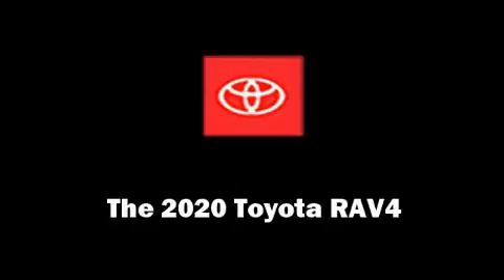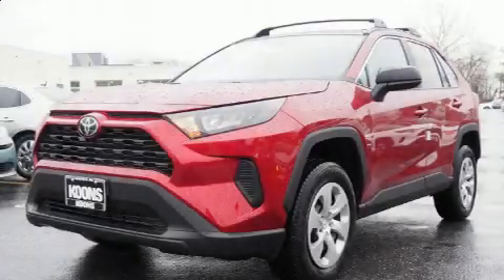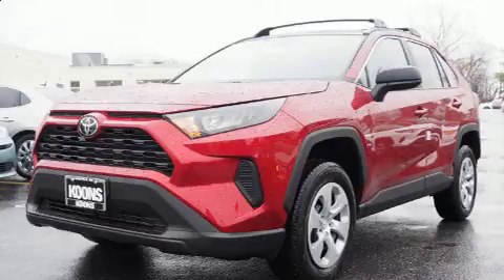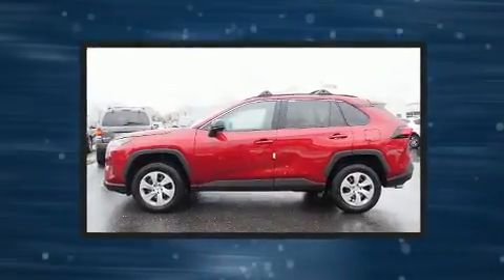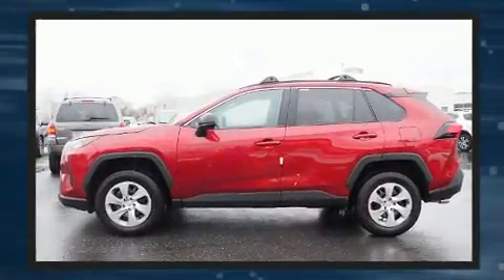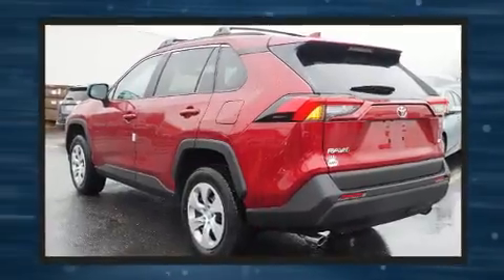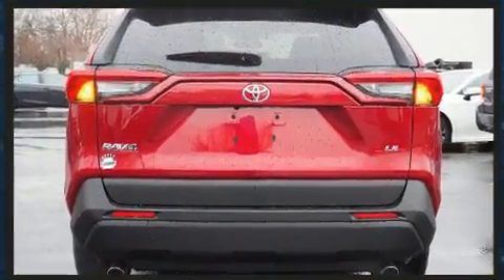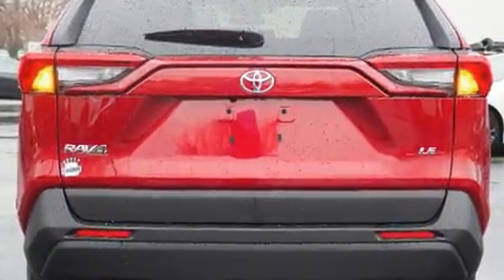2020 Toyota RAV4 LE in Annapolis, MD 21401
1107 West St.

You can expect a lot from the 2020 Toyota RAV4. It features a front-wheel-drive platform, an automatic transmission, and a 2.5 liter 4 cylinder engine. Toyota prioritized fit and finish as evidenced by: a tachometer, power door mirrors, lane departure warning, power windows, remote keyless entry, an overhead console, and much more. Audio features include an AM/FM radio, steering wheel mounted audio controls, and 6 well positioned speakers. With side curtain airbags supplementing the rest of the safety network, you can be assured that you and your passengers will experience top-tier protection. We have a skilled and knowledgeable sales staff with many years of experience satisfying our customers needs. We'd be happy to answer any questions that you may have. Please don't hesitate to give us a call.